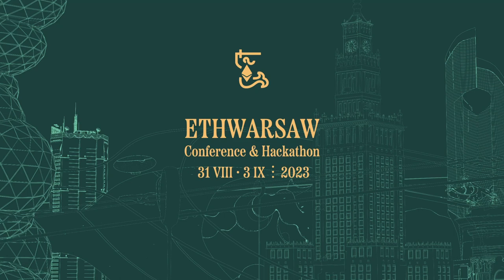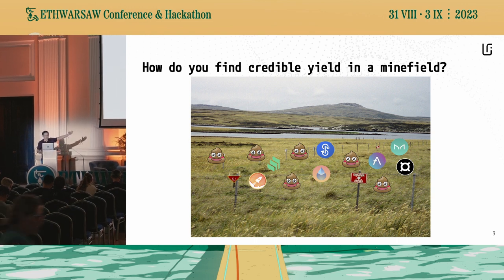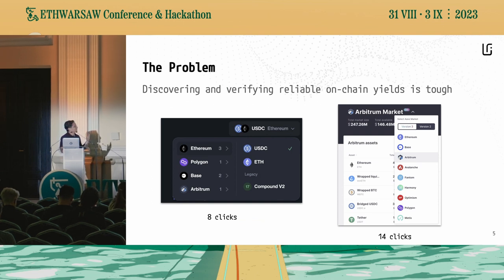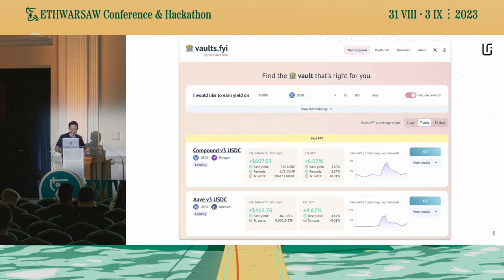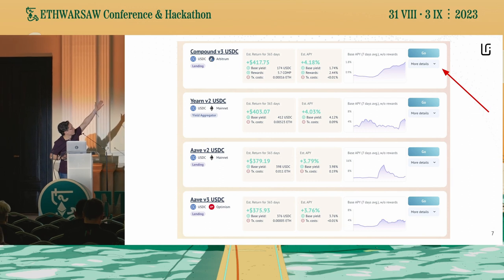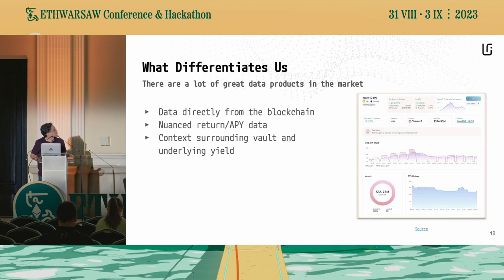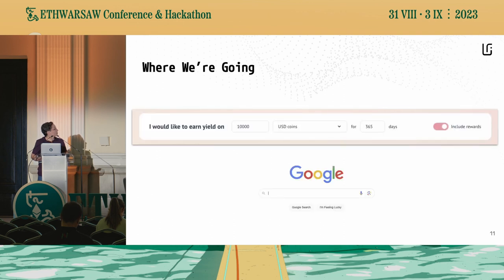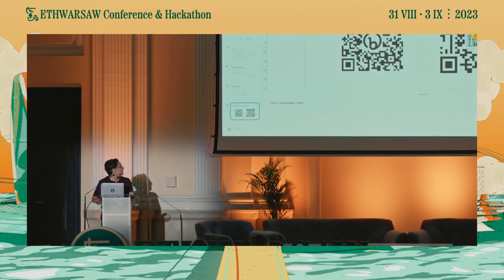ETHWarsaw 2023: Ryan Rodenbaugh, Wallfacer Labs - Vaults.fyi - find vaults, verify yields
Presentation - a brief talk by Ryan Rodenbaugh from Wallfacer Labs. This presentation introduces to a tool for finding on-chain yields: Vaults.fyi.